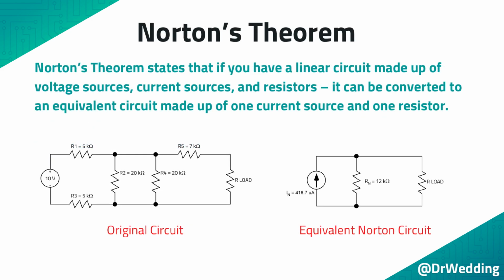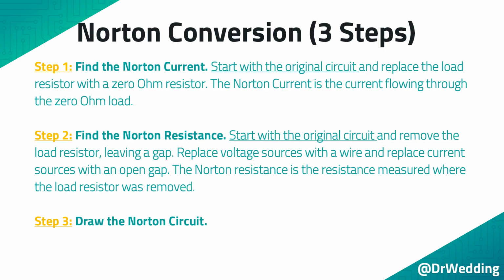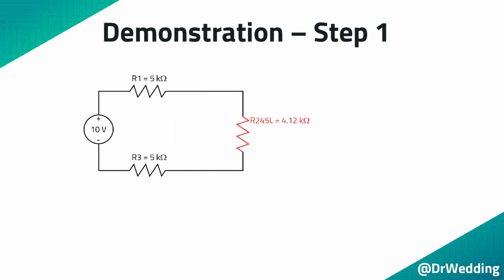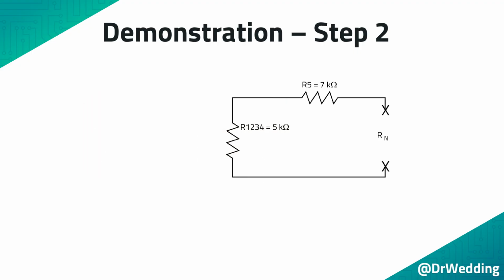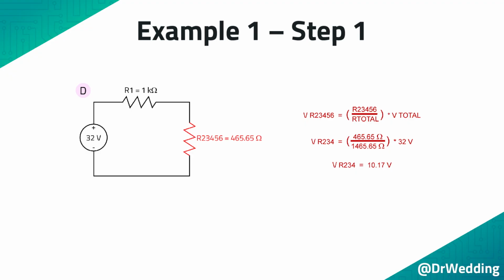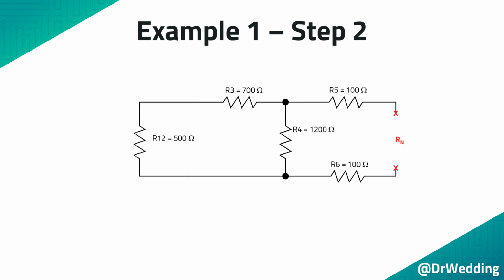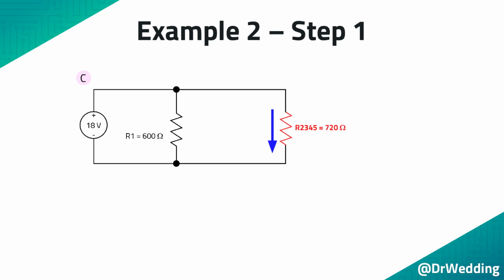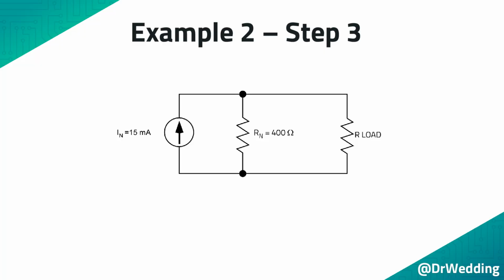DrWedding DC25 -Norton Equivalent Circuits (With examples and solved problems)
(VIDEO INDEX BELOW) This video will cover how to EASILY solve Norton Currents, Norton Resistances, and Norton Equivalent Circuits This is the video you want to watch to learn this subject. There is a demonstration problem that walks you through the problem step-by-step. This is followed by 2 more examples.

0:00 Introduction
0:32 What is a Norton Equivalent Circuit?
1:46 The three easy steps to generate a Norton Equivalent Circuit
2:40 Demonstration - Norton Equivalent Circuit (Solved in detail)
6:28 Example 1 - Norton Equivalent Circuit (Solved in detail)
10:27 Example 2 - Norton Equivalent Circuit (Solved in detail)
13:42 Like, Comment, Subscribe, and Disclaimer